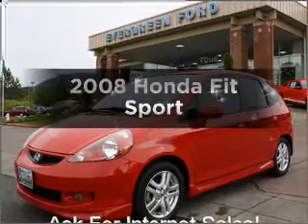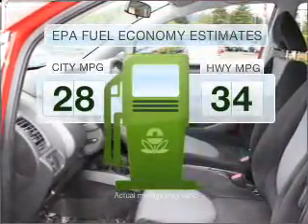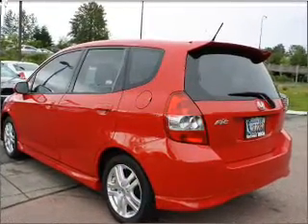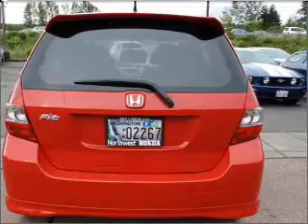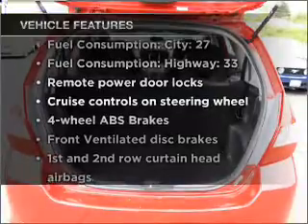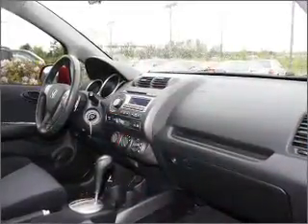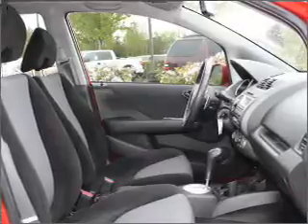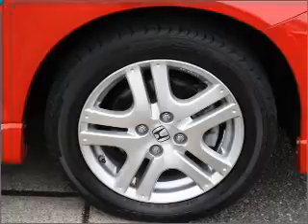2008 Honda Fit - Issaquah WA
Year: 2008
Make: Honda
Model: Fit
Trim: Sport
Engine: 1.5 liter inline 4 cylinder 16 valve
Transmission: 5-Speed Automatic
Color: Red
Mileage: 36264
Address:
1500 18th Avenue South
Issaquah, W